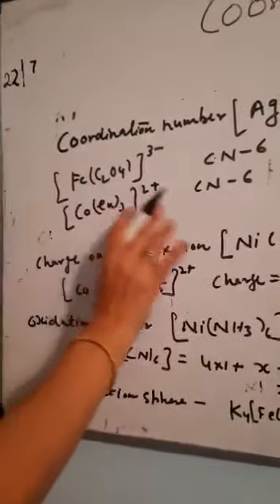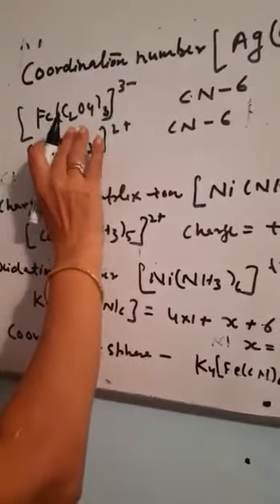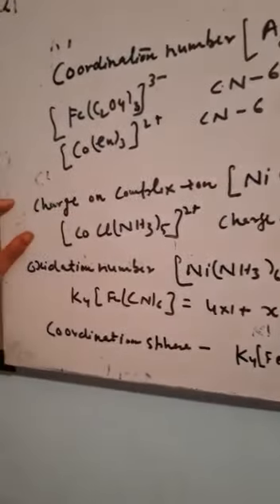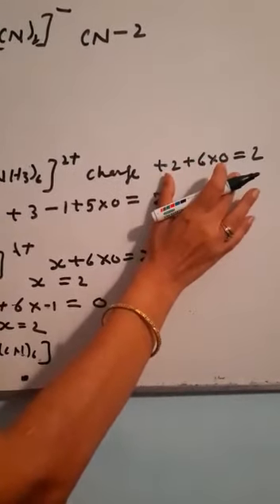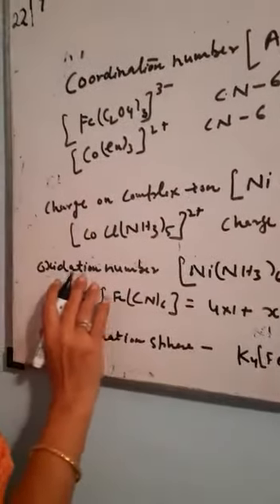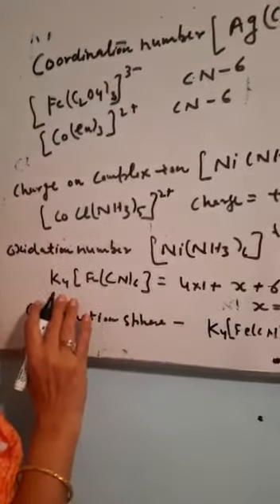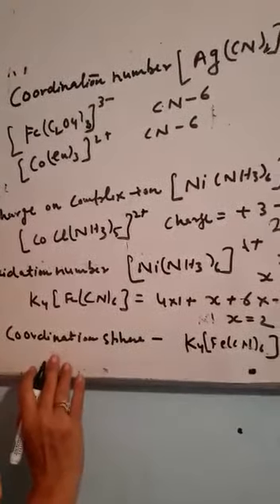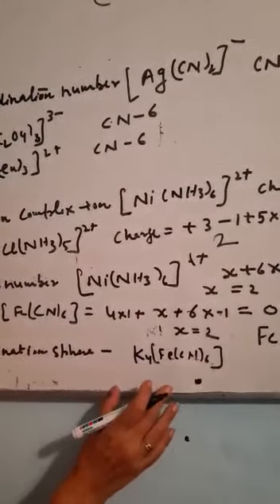DATE 22 JULY 2020 COORDINATE COMPOUNDS LIGANDS, OXIDATION NUMBER AND CHARGE ON COMPLEX PART 1 CLASS